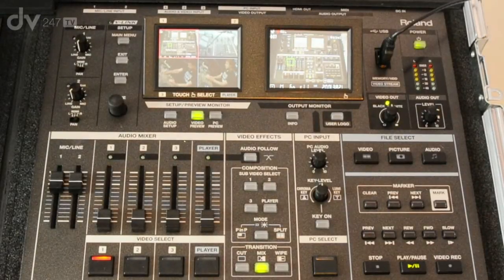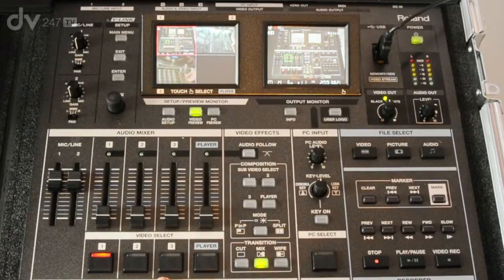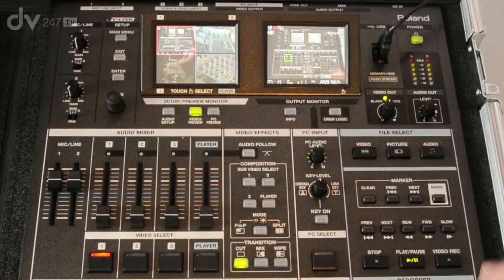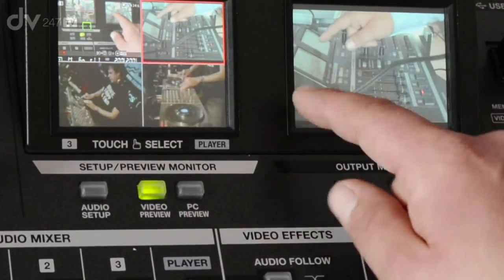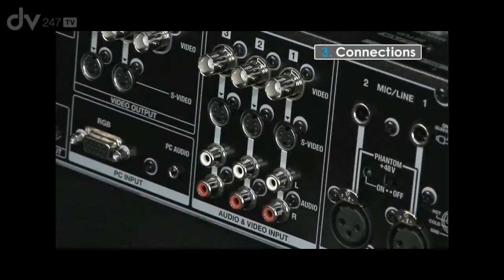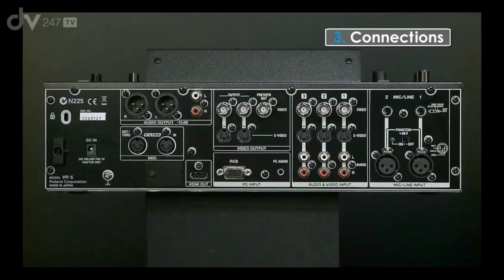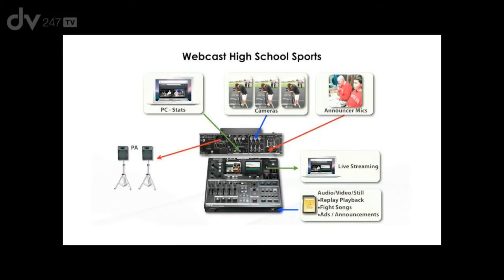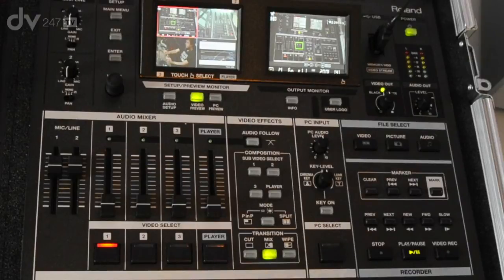Roland VR-5 Audio Visual Mixer & Recorder Overview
For Education, Music & Corporate - A DV247TV exclusive video overview of the powerful, mobile, web and broadcast solution - the Roland VR-5